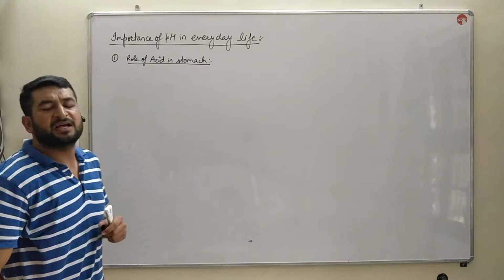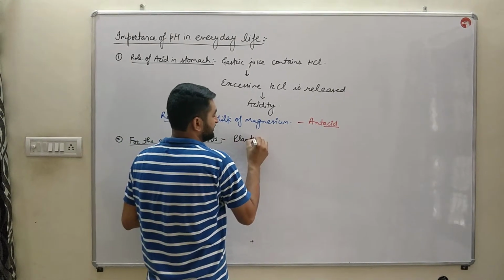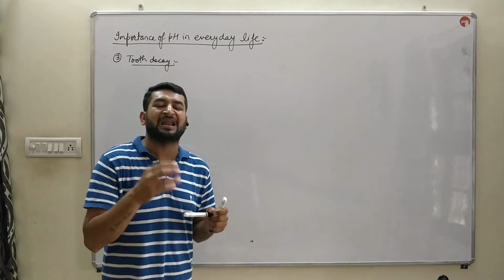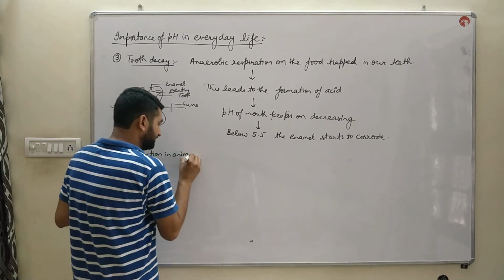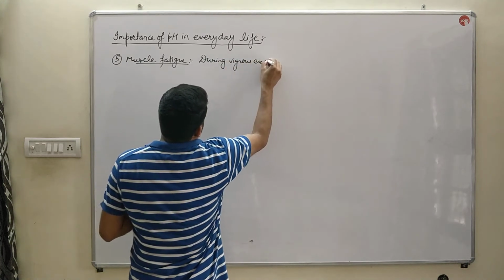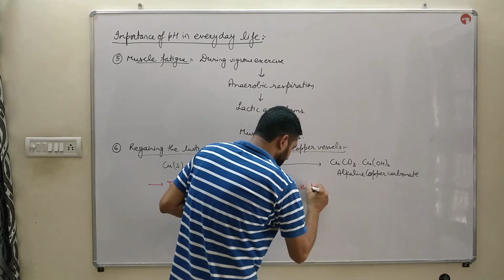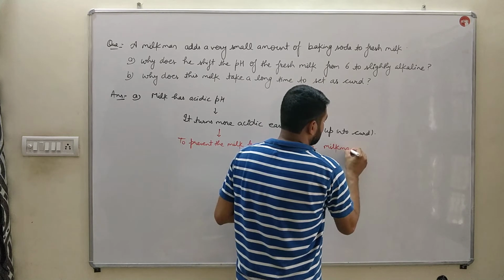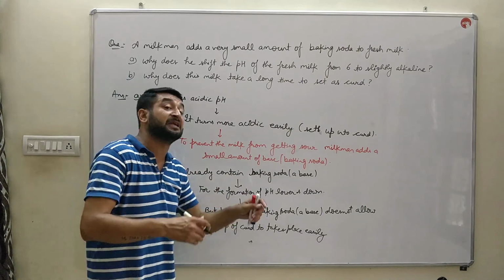Acids,Bases and salts (importance of pH in every day life)